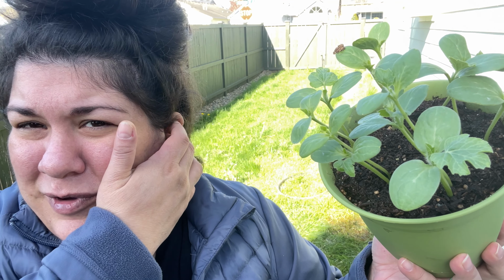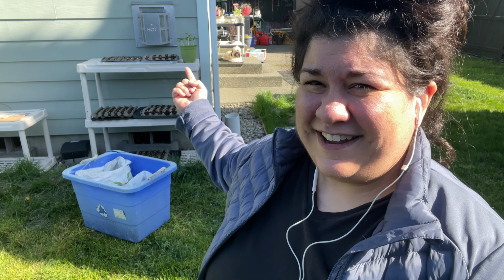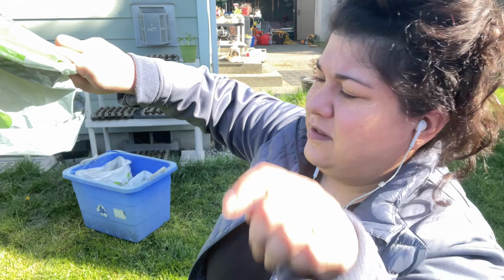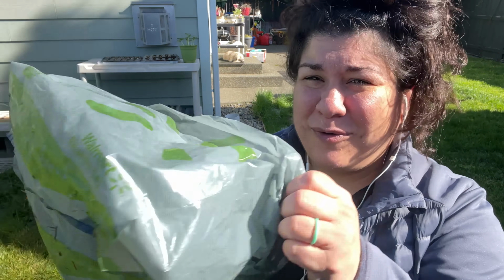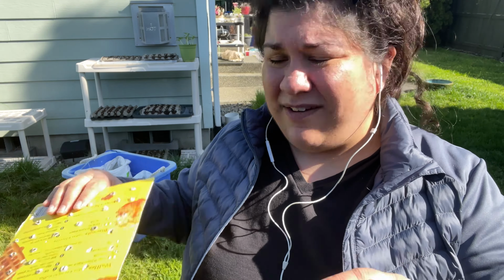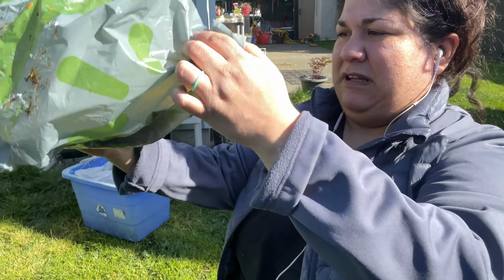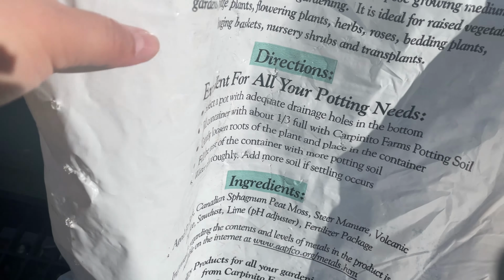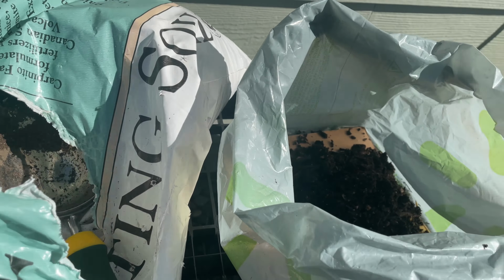Gardening with a bag full of bags and $10 dollars in soil, aka gardening when you’re broke broke.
Let’s finally put those bags full of bags to good use!

In this video I show you how to start a fruit and veggie garden with little to no resources.

One of the biggest expenses in planting, if you don’t have earth to plant directly into, is acquiring containers for your planting. Don’t let the cost of containers stop you from doing something you may love!